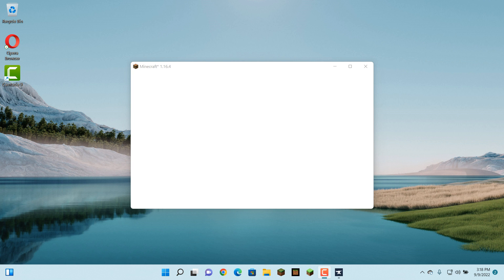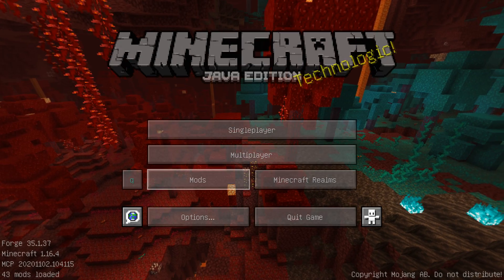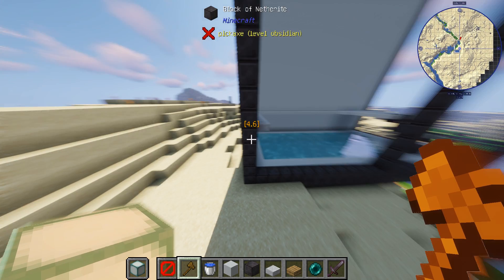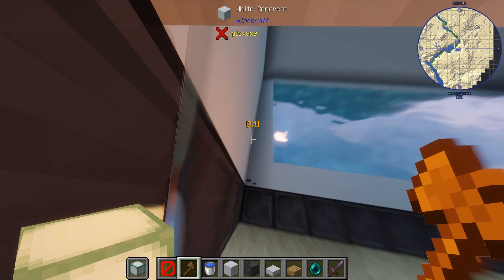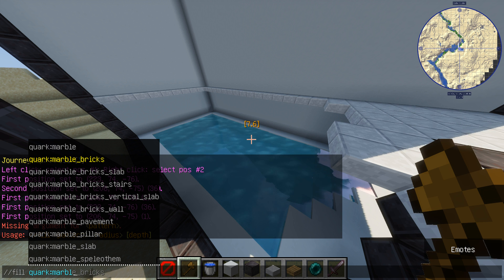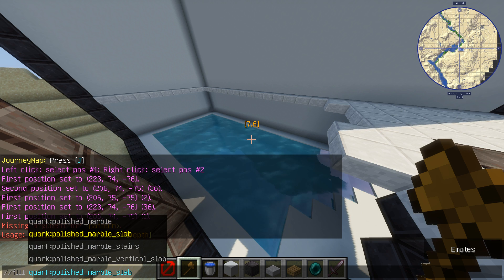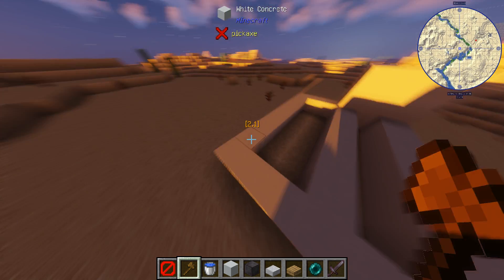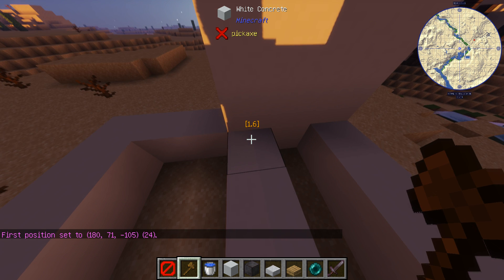minecraft java world edit tutorial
java only